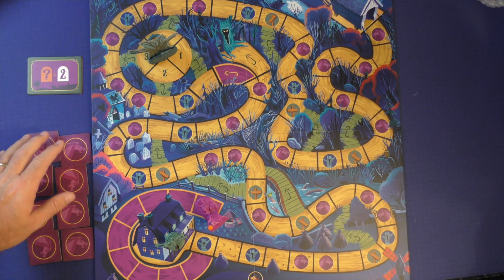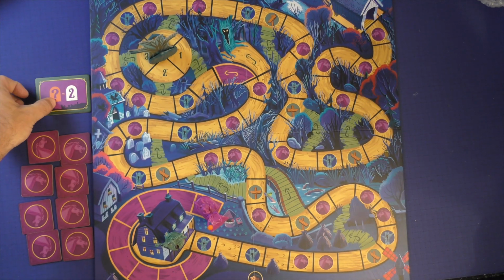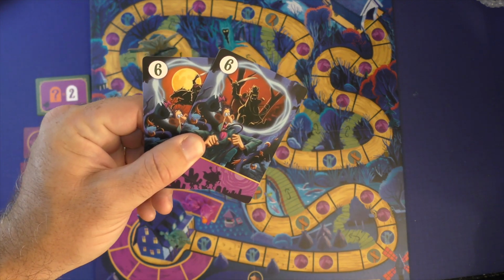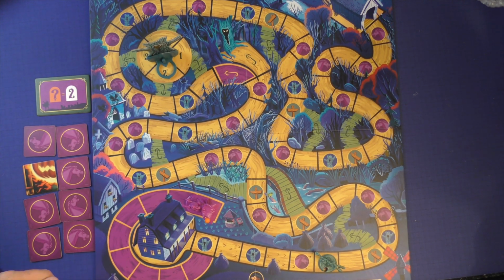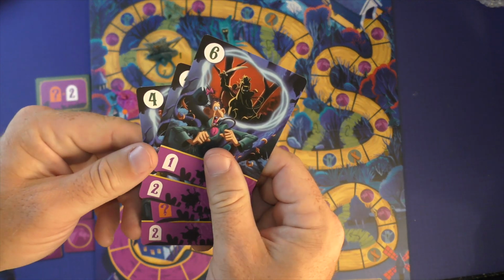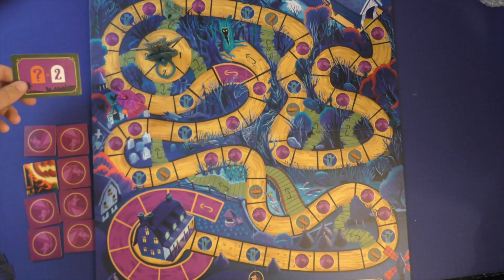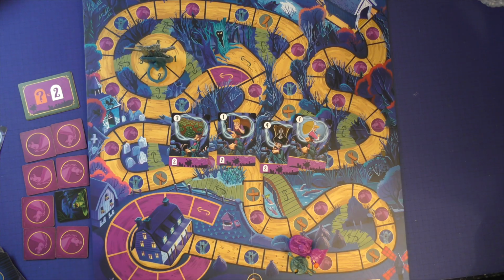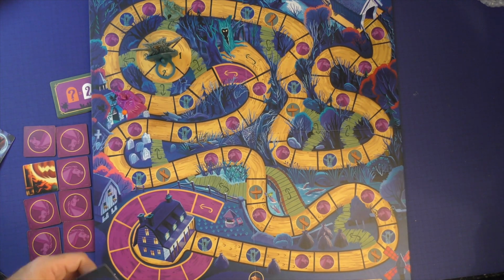How to Play Disney Return of the Headless Horseman by Purge Reviews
This is a how to play video for Disney's Return to the Headless Horseman. You can watch it played and skip the rule book. This video should teach you the basics of the game and get you started playing.